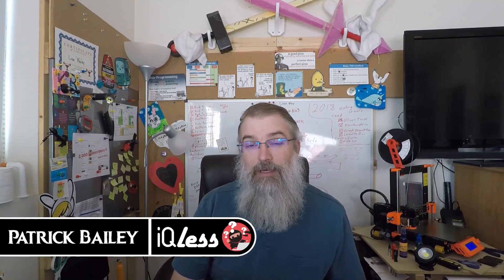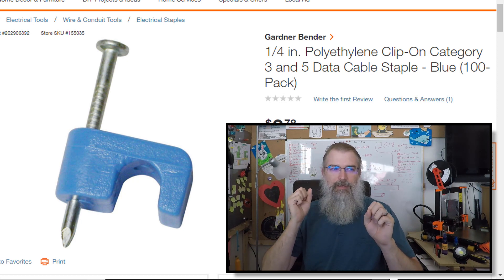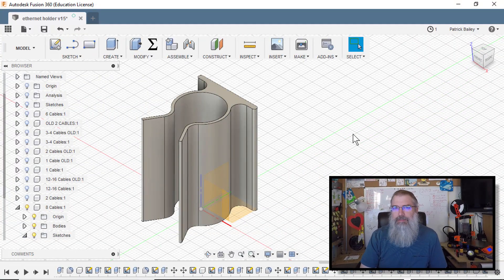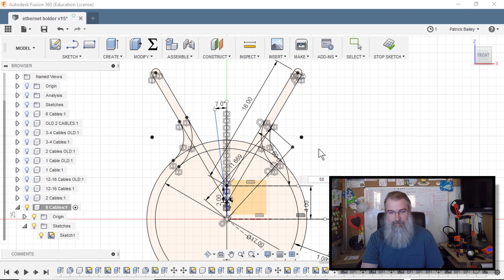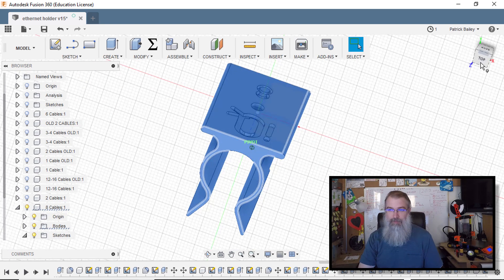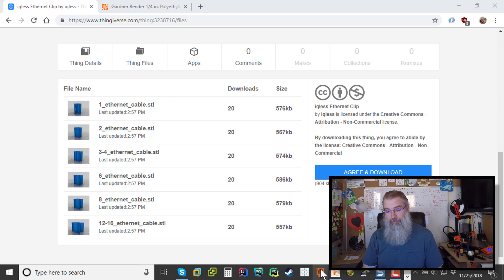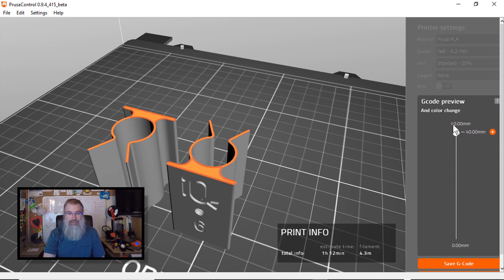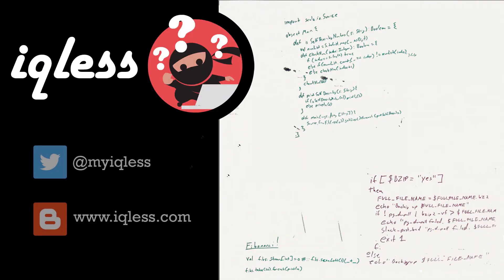3D printed ethernet clip